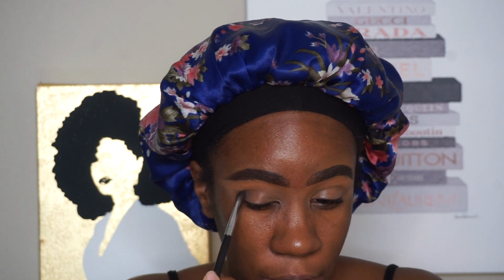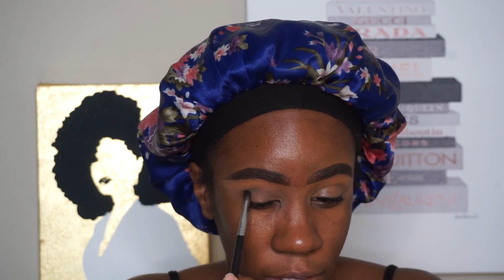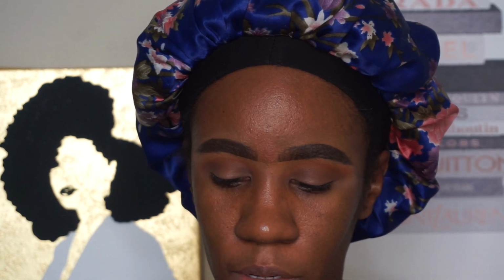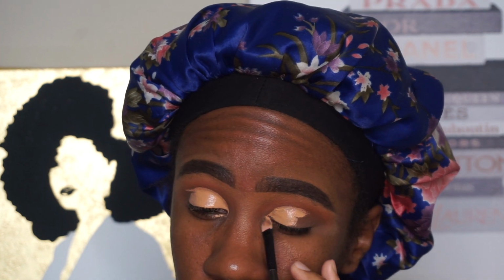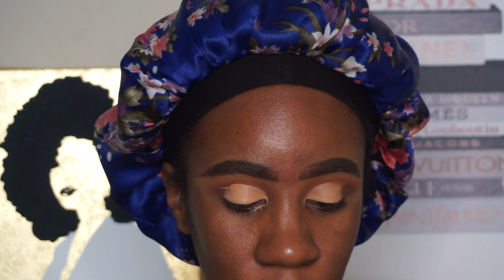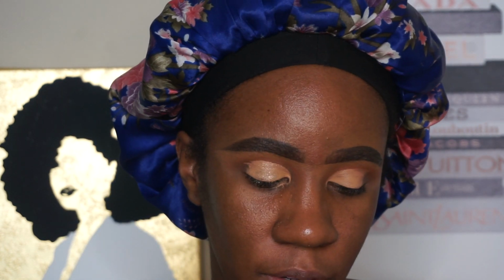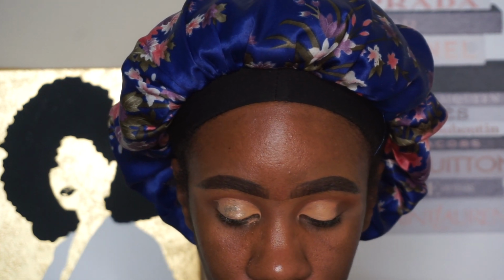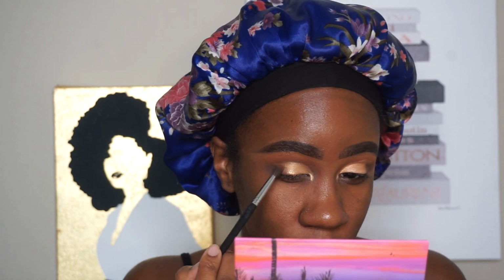I GOT KICKED OUT OF GRAD SCHOOL! | WorldOfDeJ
Hey you guys, so this chit chat get ready with me is explaining part of my journey through grad school, from being dismissed to appealing to getting back in and my uphill battle. I hope that this video encourages someone out there to continue to pursue their dreams no matter what hurdles they may encounter along the way. Everyone has a different path to travel and your determination is the difference between defeat and victory. Please, whatever you do, don't give up ❤️